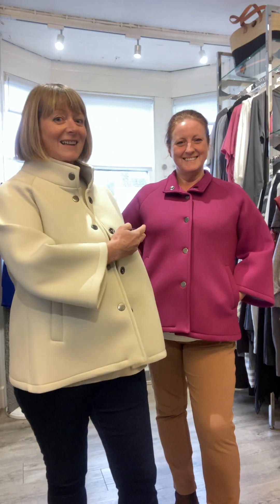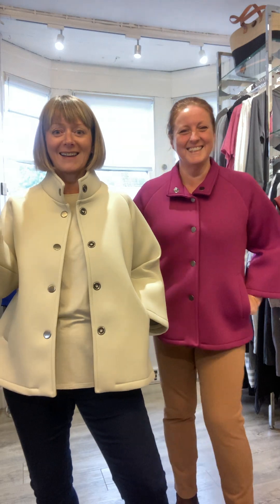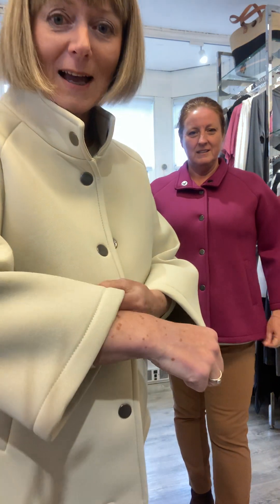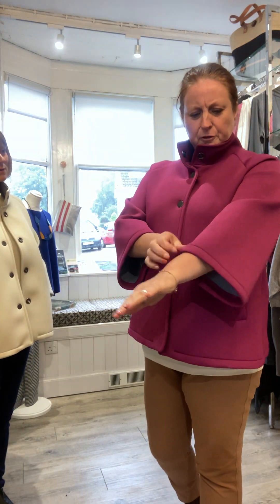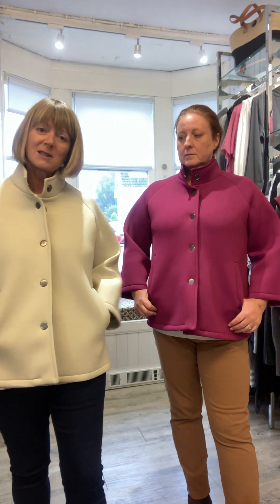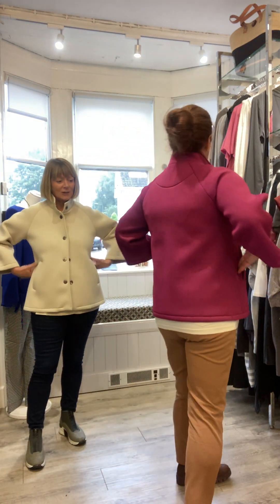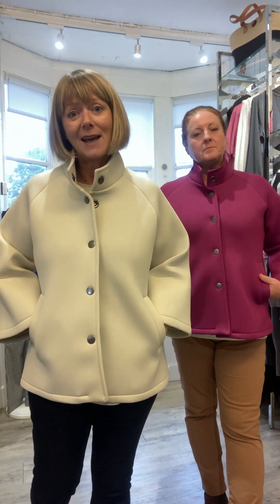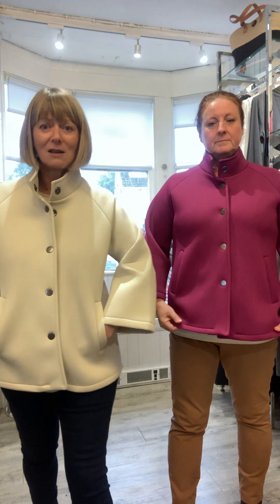2023 Autumn Styles Video No.1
Welcome to the first of a series of Autumn videos for your information and entertainment 😀.  First up a wee introduction and then a chat about these fabulous jackets!